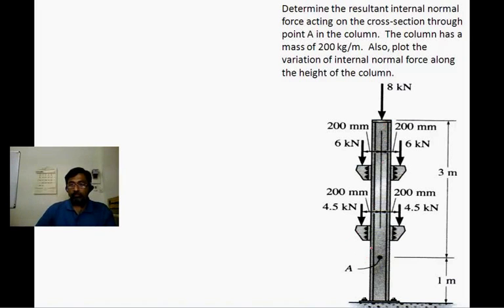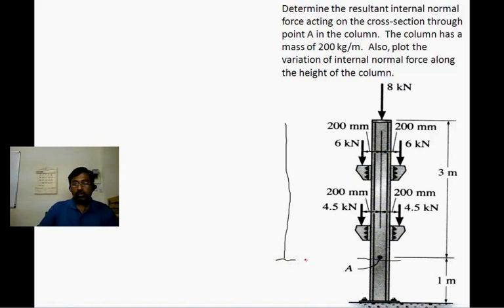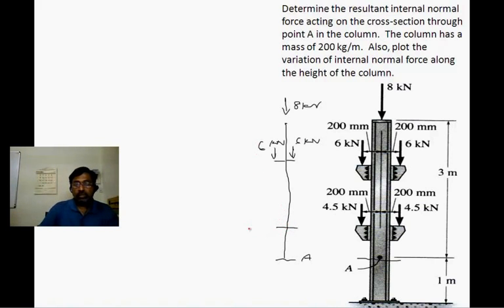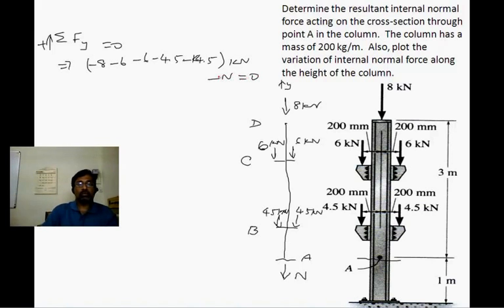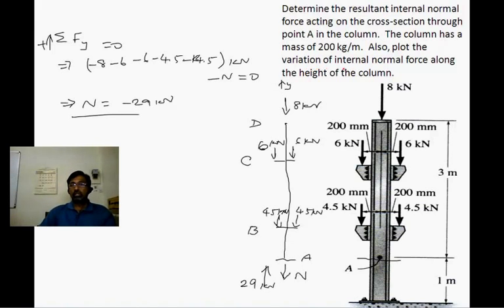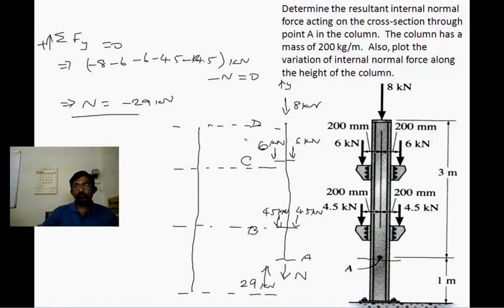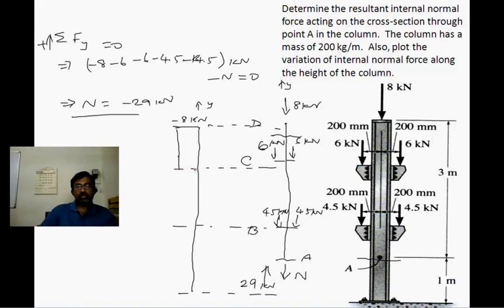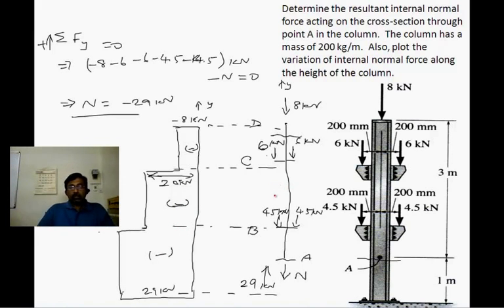Strength of Materials problems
Strength of Materials - Stresses - example 1